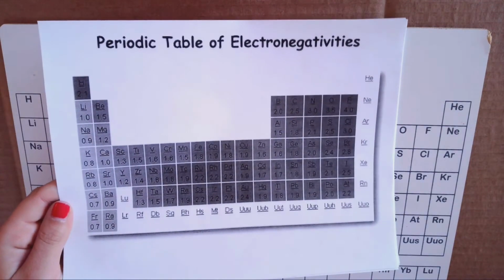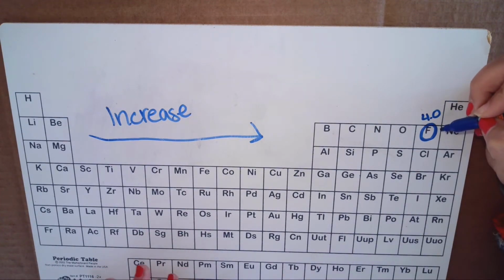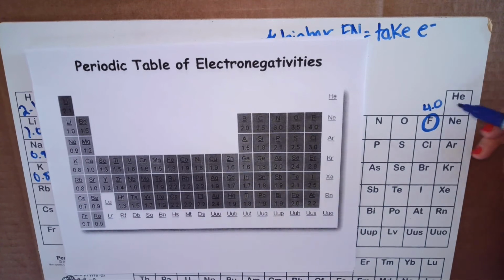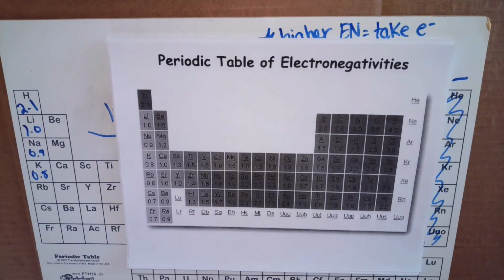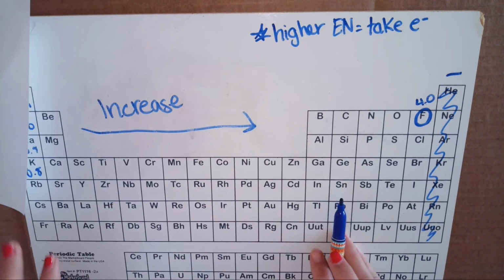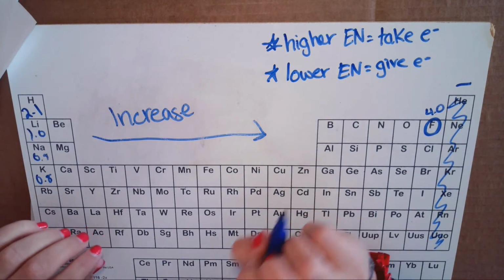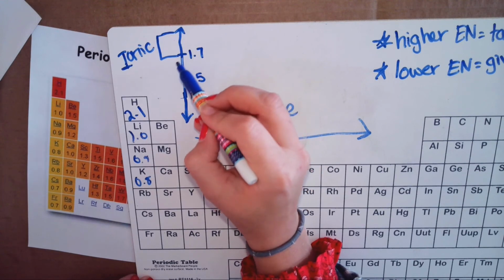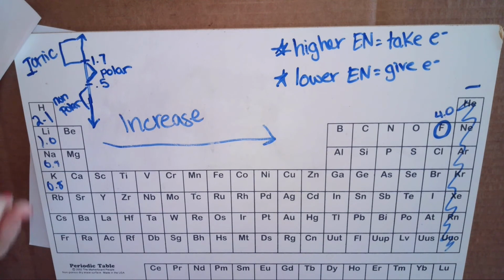2/3 Lecture Electronegativity